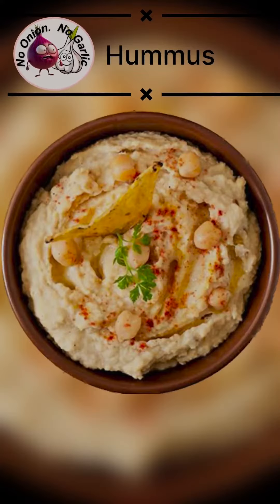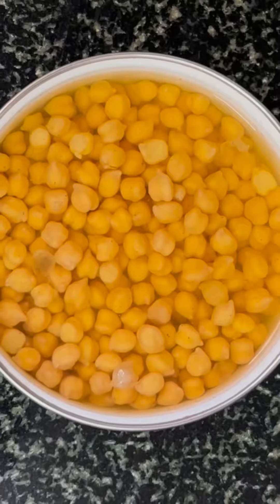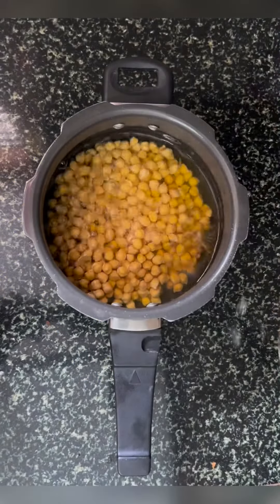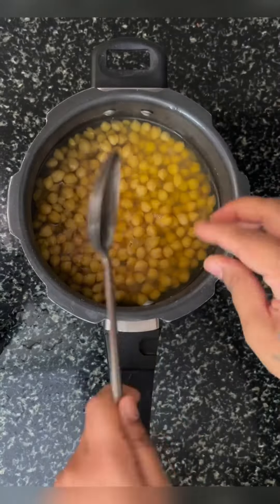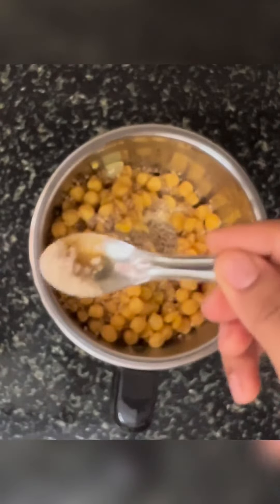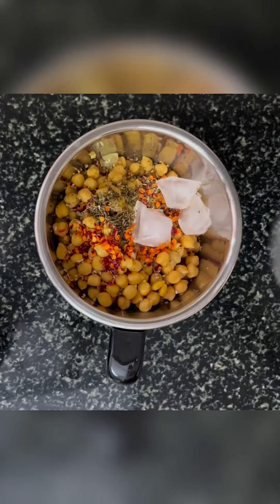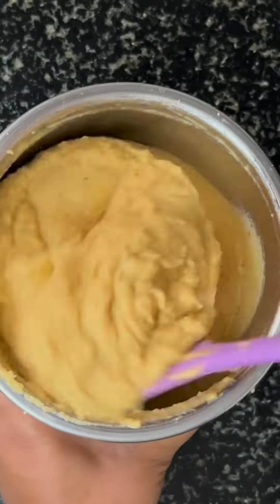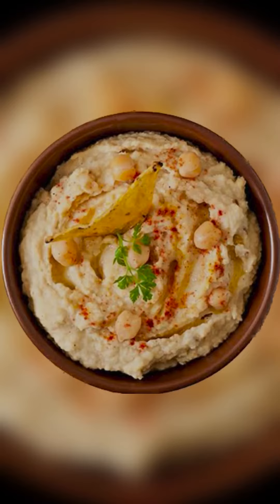Hummus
“Kitchen ka magic: Protein wala, creamy hummus! Nachos ke sath ya bread par spread, khao jaise dil chahe! 🍞🧀 HummusMastiii HealthyKhana ChatpataFlavor ChatpataFlavors EasyPeasyDeliciousness HomemadeMagic homechefvinitha homechefsofinstagram healthyfood homemadecooking loveforcooking homemadegoodness”

Ingredients :

Chickpeas (Kabuli chana) - soaked for 2 to 3 hours
• Ice cubes - 2 to 3
• Sesame seeds - 2 tablespoons
• Salt - as per taste
• Olive oil - 3-4 tablespoons
• Lemon juice - from 1 lemon
• Oregano - 1/2 teaspoon
• Red chili flakes - 1/2 teaspoon
• Hing (asafoetida) - 1/4 teaspoon
• Cumin seeds (jeera) - 1 teaspoon

Instructions :

• Rinse chickpeas and soak for 2 to 3 hours.
• In a pressure cooker, add soaked chickpeas, 3 cups of water, and turmeric powder. Cook until 3 to 4 whistles.
• Drain cooked chickpeas and preserve cooking water.
• Combine cooked chickpeas, ice cubes, sesame seeds, salt, olive oil, lemon juice, oregano, and chili flakes in a mixer grinder.
• Drop in 2 to 3 ice cubes while blending for lightness.
• Blend until smooth, gradually adding preserved cooking water for creamy base. Pause to scrape down the sides.
• Finished creamy and rich hummus base. Adjust seasoning with more salt or lemon juice if desired.
• Reserve some base for various flavor variations.